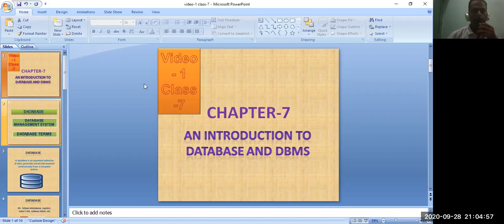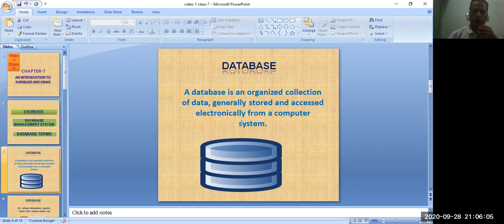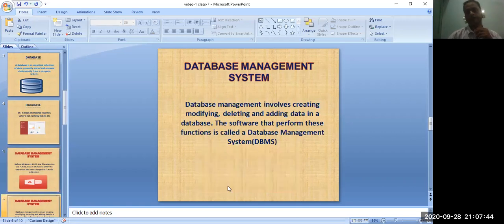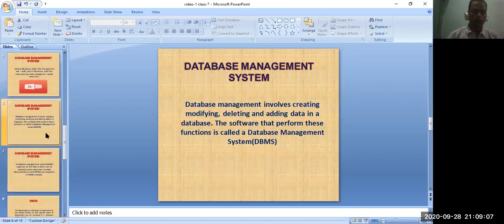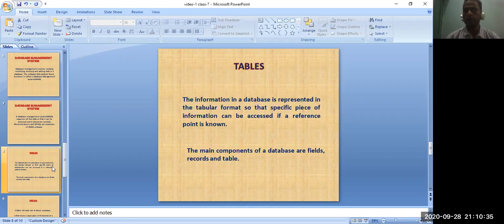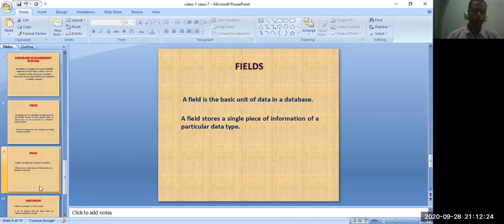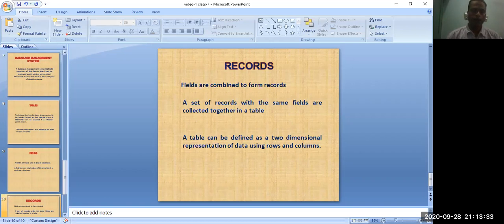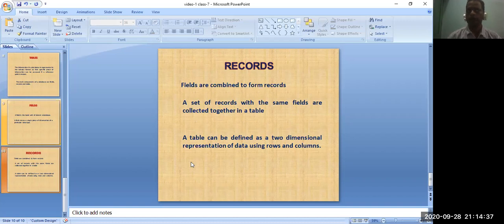database ms access